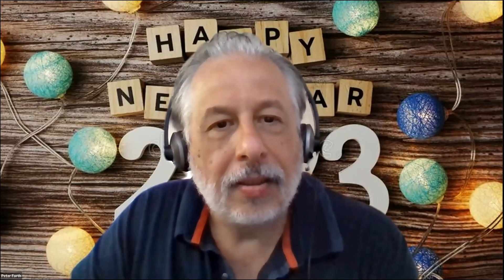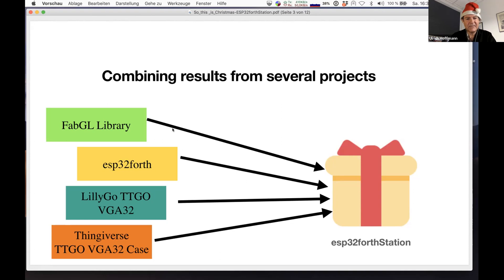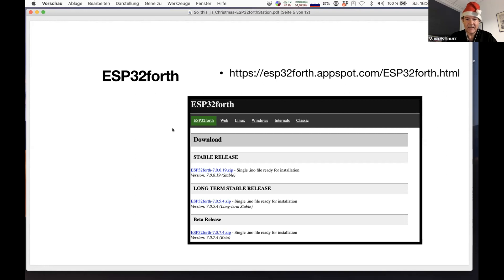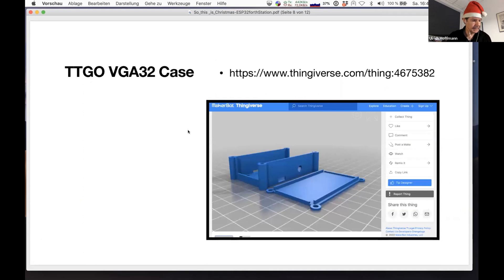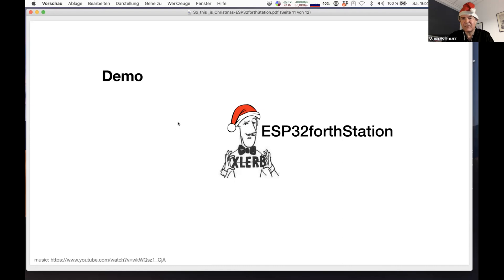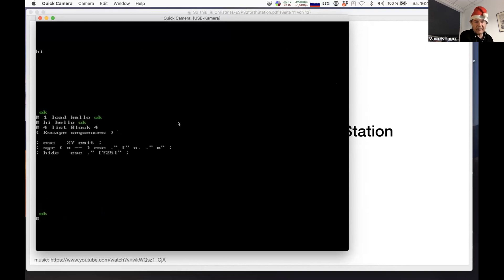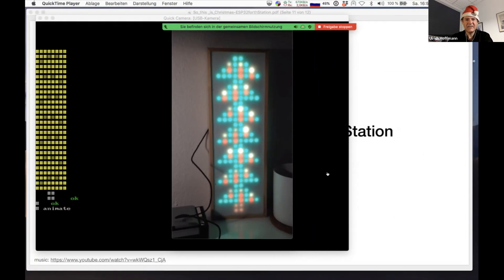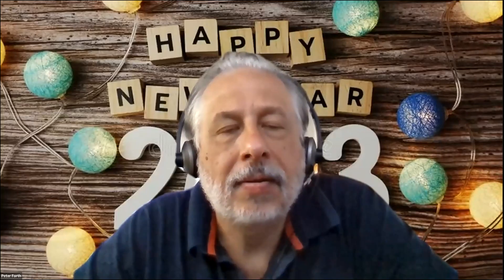Ulrich Hoffmann Forth2020 "This is Christmas -ESP32ForthStation" #30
Ulrich´s Hoffmann ESP32Forth Station and a super nice presentation for the Christmas holiday season...  Merry Christmas from Ulrich and   members from the Forth2020 Group to all Forthers around the world !
Live presentations all 2nd Saturdays of the month.